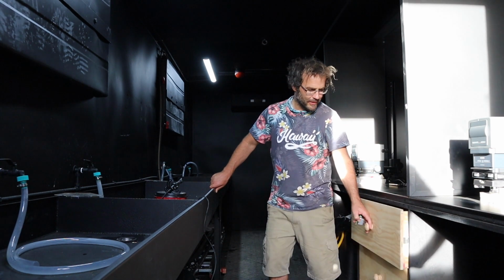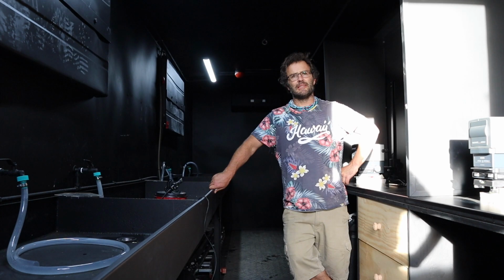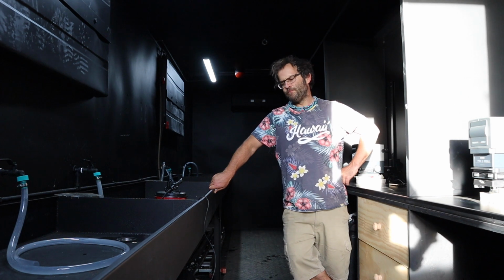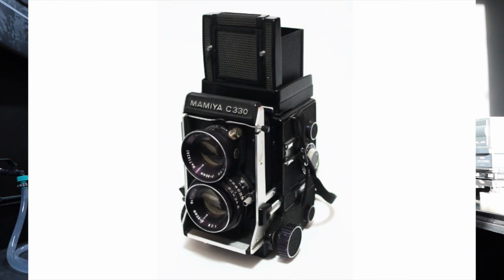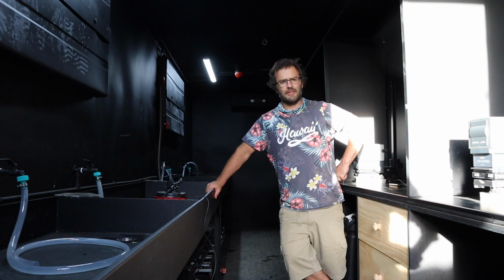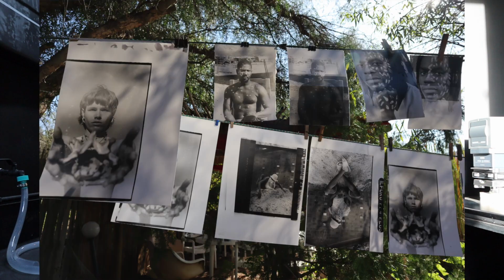'EXPERIENCE ANALOGUE ' Darkroom Printing at BAPF 23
This is a short Video of David Chamberlain (Darkroom Dave)
Explaining how his mobile darkroom operates, The video was
filmed at the BAPF 21 (Barrydale Analog Photography Festival)
The darkroom has subsequently been bought by Josie Borain
and it lives in Vermaaklikheid where she lives and runs a
Guesthouse and a Coffee shop and will be hosting
Analogue Photography Workshops and Darkroom Printing.
'LOOING FORWARD TO SEEING YOU @ BAPF 23 From 8-18 Dec 2023
come join us for a workshop or just come and print your Negatives "